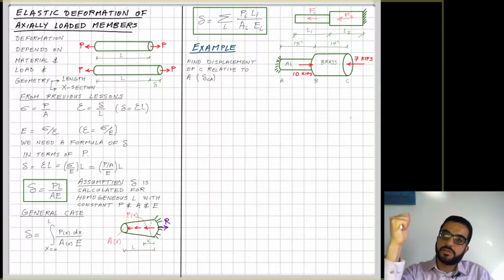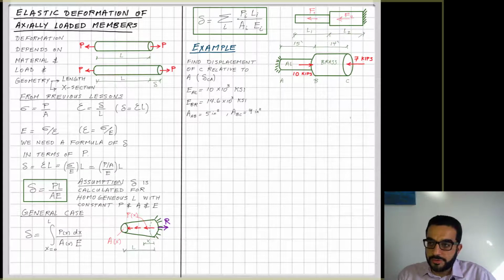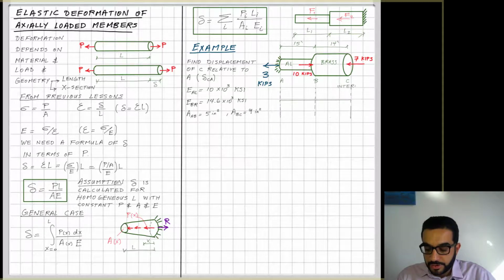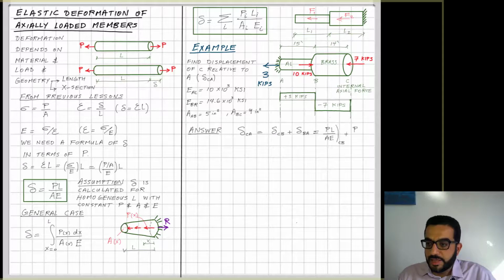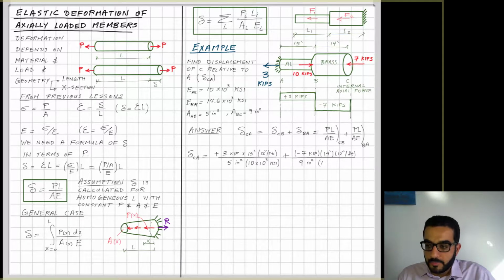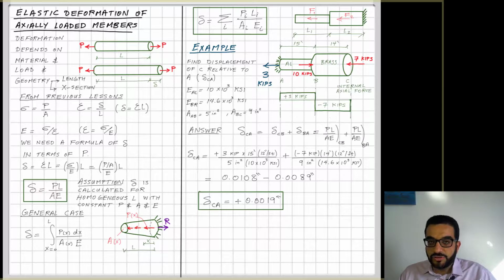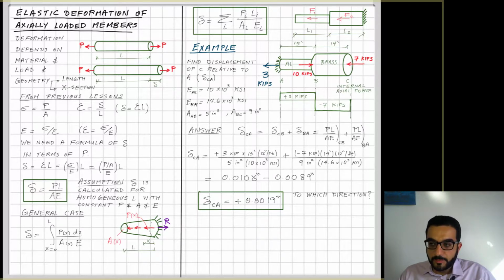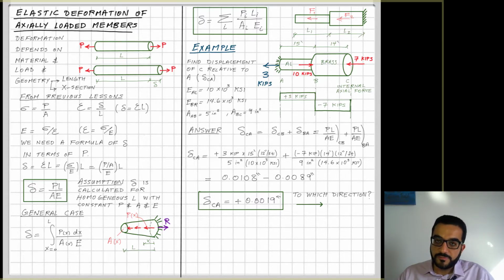L3 P1 - Deformation of Axially Loaded Members